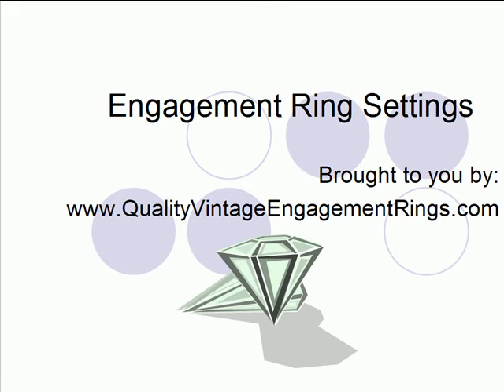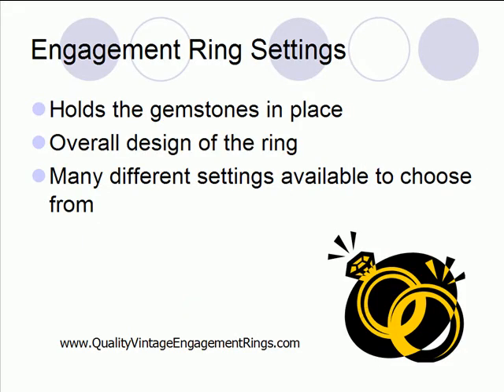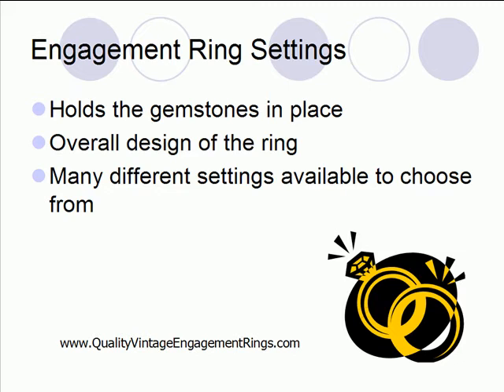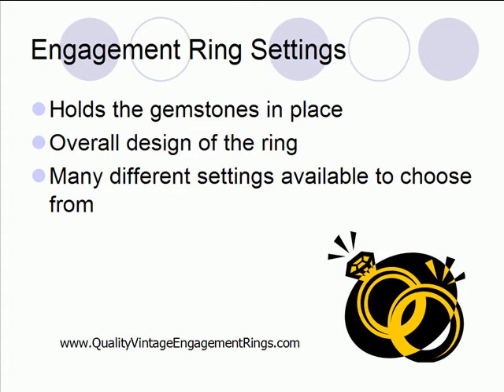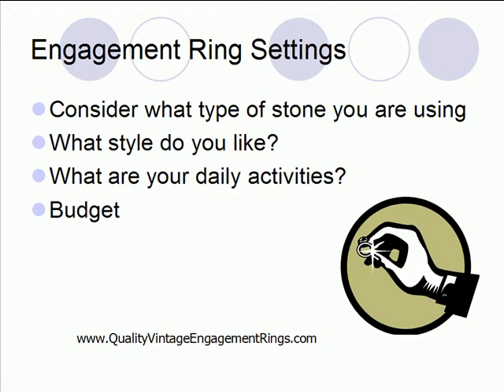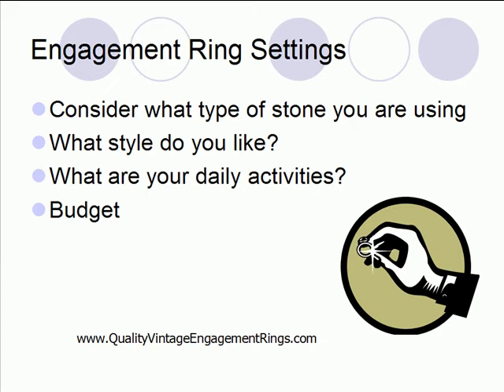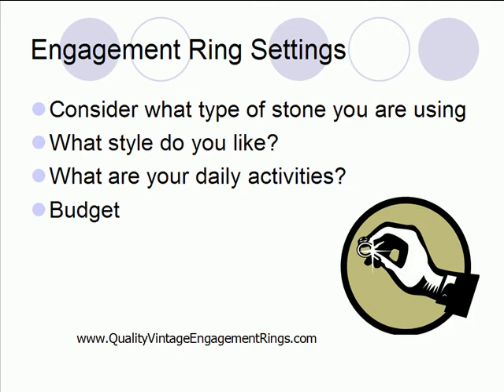Engagement Ring Settings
- Engagement ring settings are one of the most important aspects of the ring, the setting showcases and protects the gemstones on your ring. Watch this video to learn more about engagement ring settings.